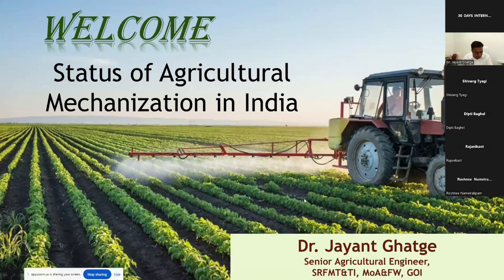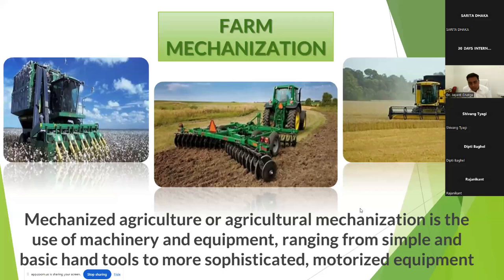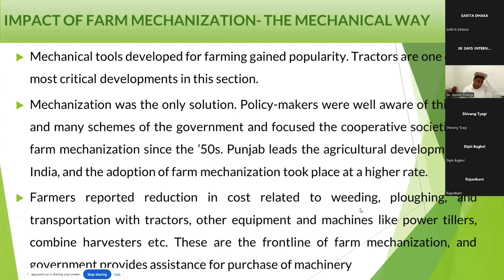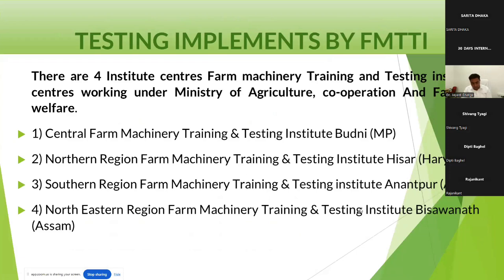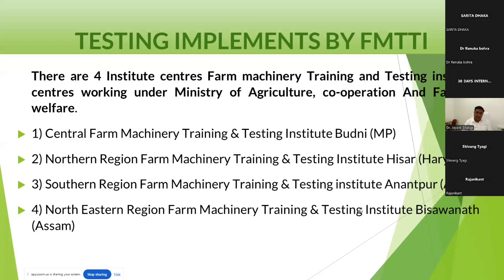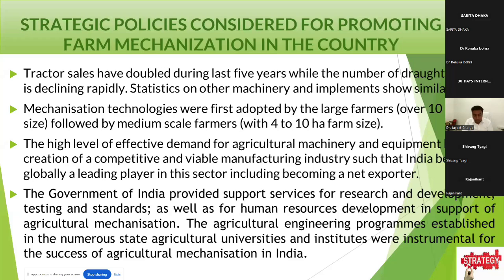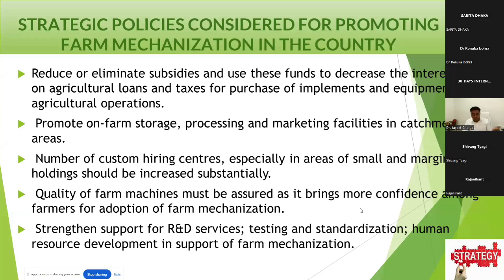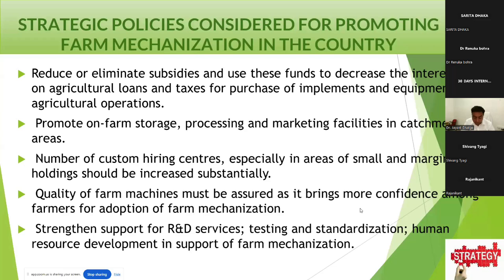Day-6, Lecture-2, 30-Day Winter School-Cum-Training Program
Status of Agricultural Mechanization in India